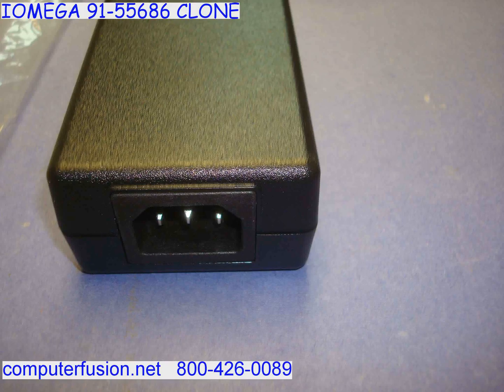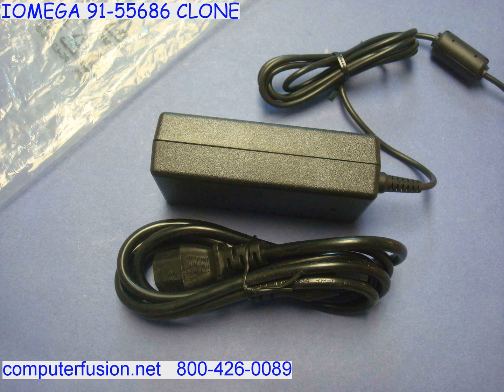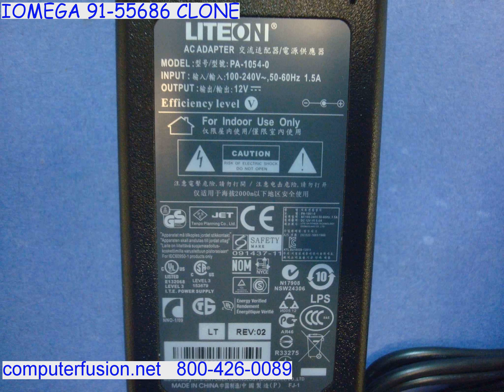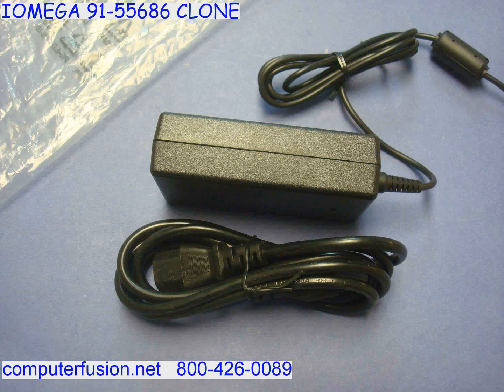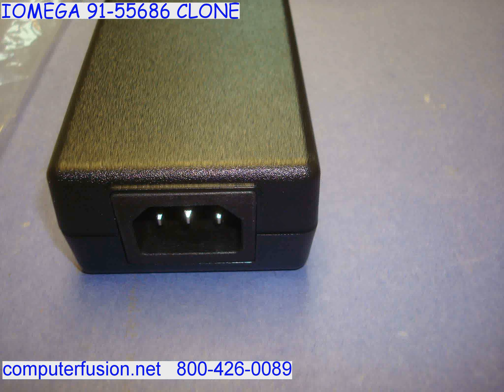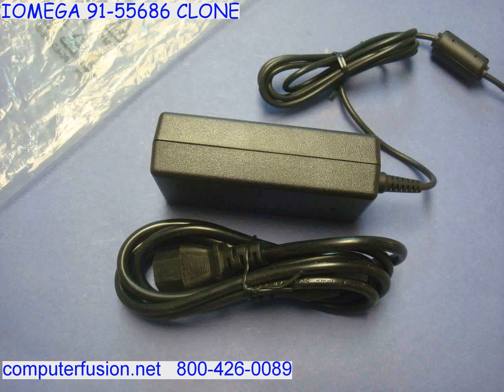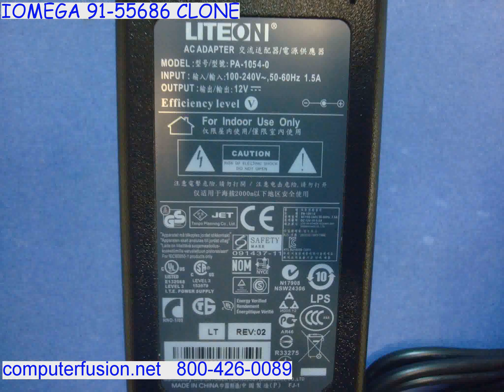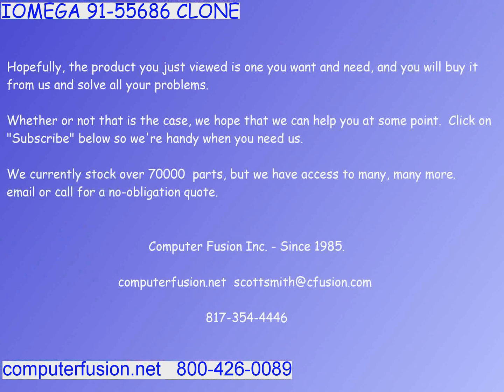IOMEGA_1-55686_CLONE.flv